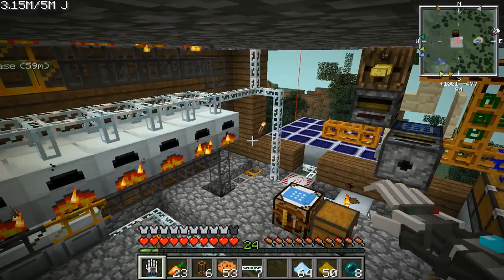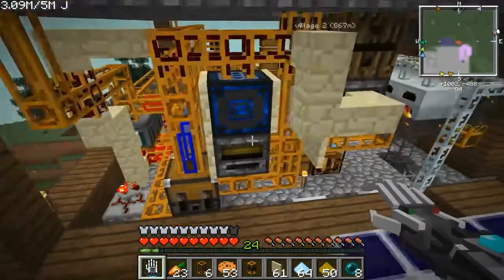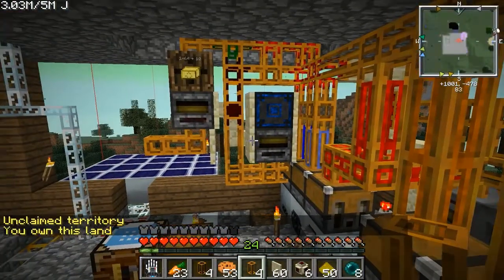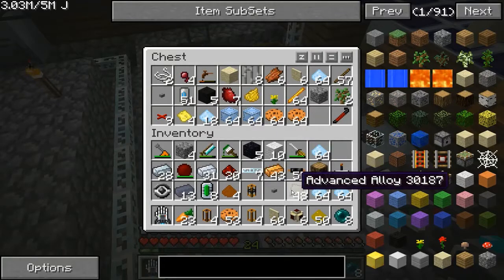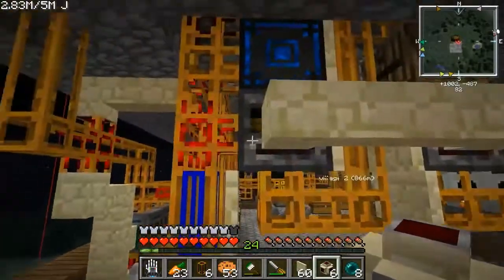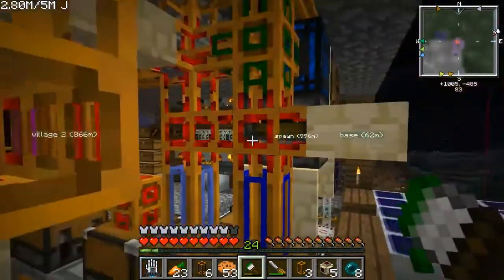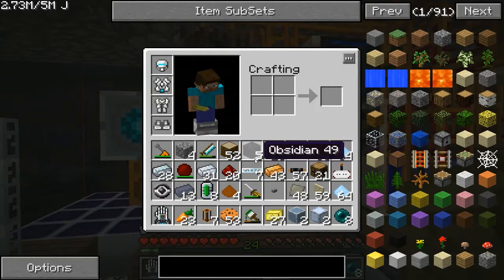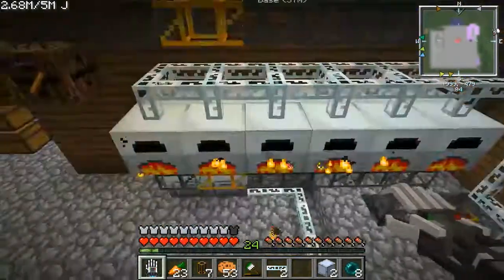[ FTB ][S05E41][ FTB-TV ][ Ultimate ][ SMP ] w/TLV - Filters with psycraft fabricator. RP2 covers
Filters with psycraft fabricator and rp2 covers. Matter fabricator up and running

w/TLV - FAILING at FEED THE BEAST - FTB Ultimate - Minecraft
The Last Viking

[ FTB ][ EP 41 ][  FTB-TV ][ FTB Ultimate ][ SMP ] Season 5  Episode 41

Challenge: Going more in depth with the FTB Ultimate pack. Going for the most advance machines and things like the fusion reactor.